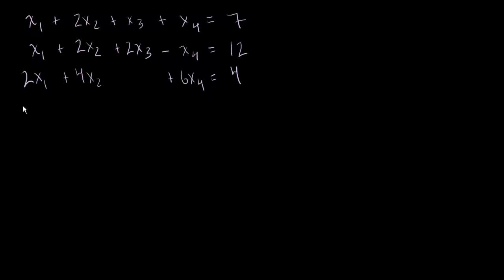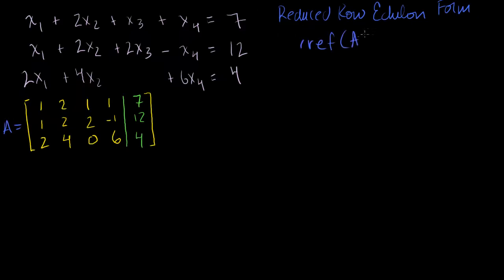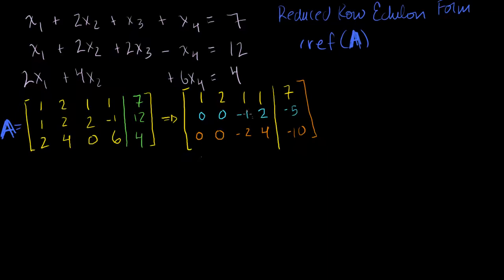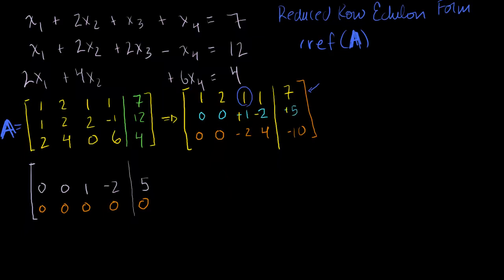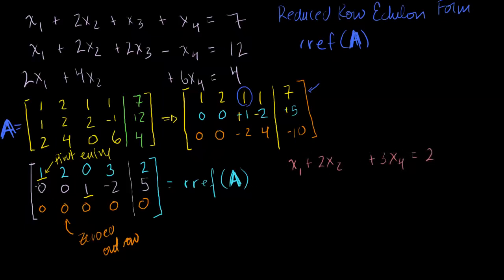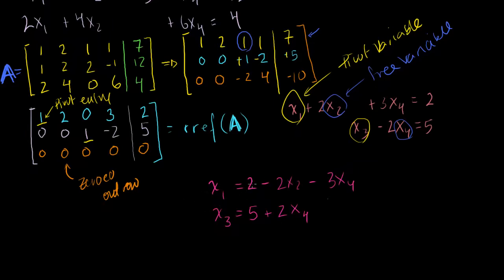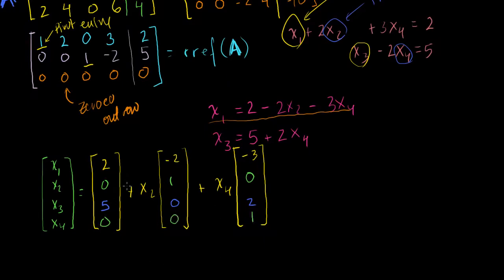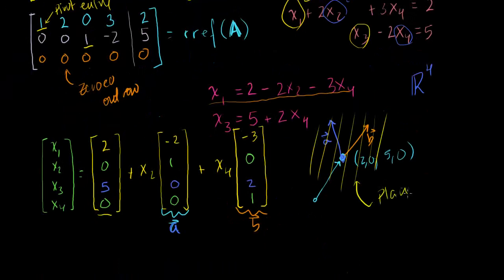Math learning Linear algebra - Solving a system of 3 equations and 4 variables using matrix